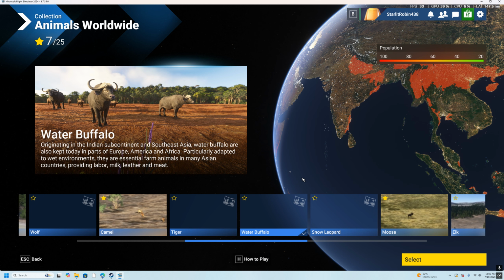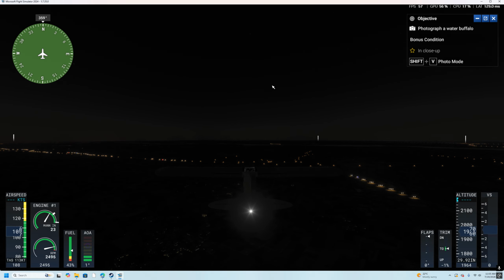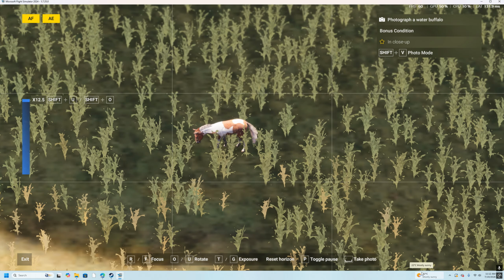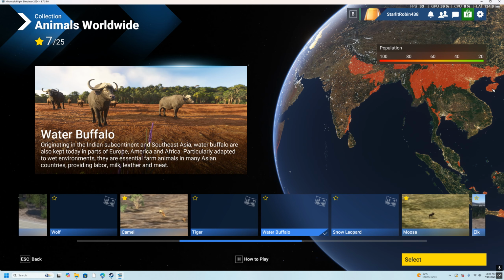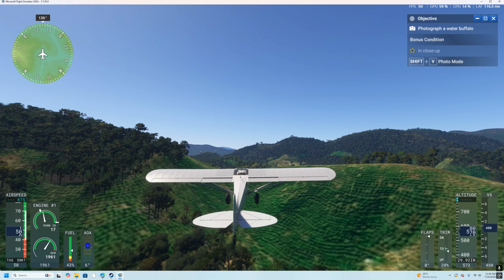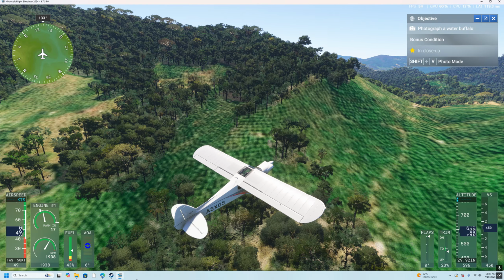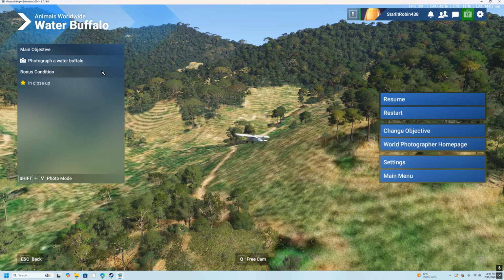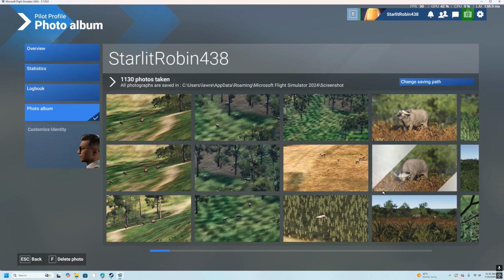MSFS 2024 Water Buffalo Hunt – Is the 1-Star Challenge Bugged? 🐃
🐃 MSFS 2024 – Water Buffalo Hunt! Is the 1-Star Reward Bugged? | Animals of the World Collection

The hunt continues in Microsoft Flight Simulator 2024 as we track down one of the most elusive entries in the Animals of the World Collection—the Water Buffalo!

Finding the herd is only half the battle. The real question is... will the game actually award the 1-Star completion? Some players have reported problems where photographing the wrong buffalo species—or having the photo not register correctly—prevents the challenge from completing, making it feel like there could be a bug.

In this episode I'll show you:

Where I searched for Water Buffalo.
Tips for spotting the correct animals.
Whether the game awarded the 1-Star challenge.
My thoughts on whether this mission is working correctly or if there's a bug affecting it.

If you're trying to complete the Animals of the World Collection, this video may save you a lot of frustration!